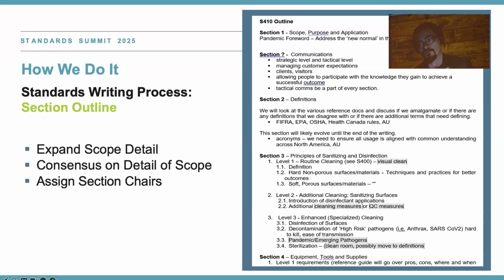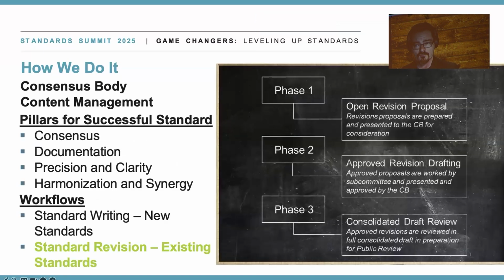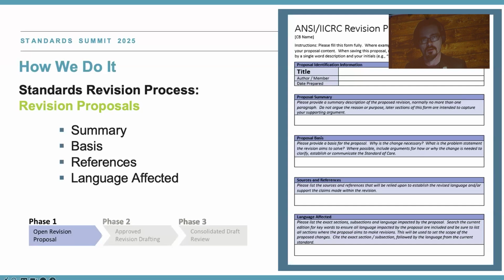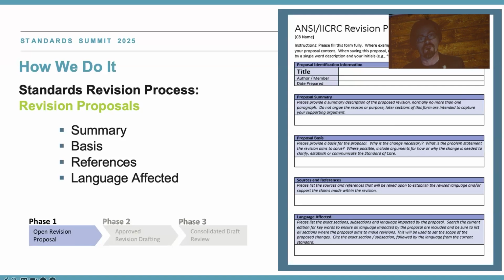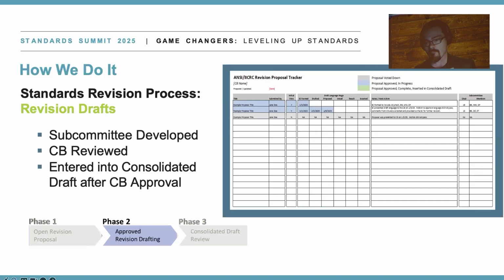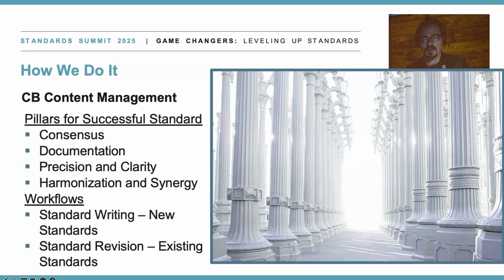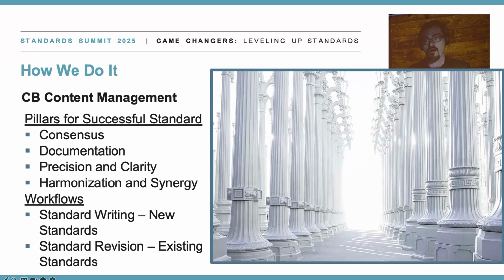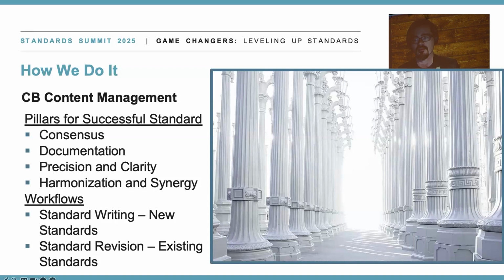Extended Presentations | Standards Summit 2025 Day 2 Part 2